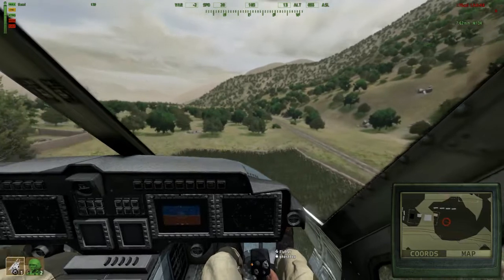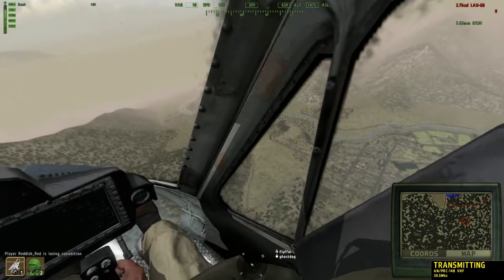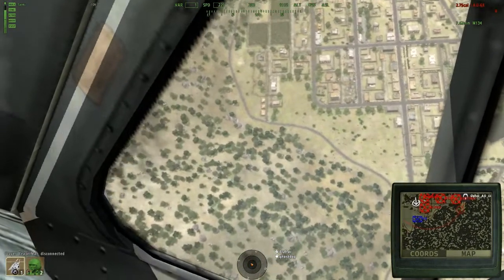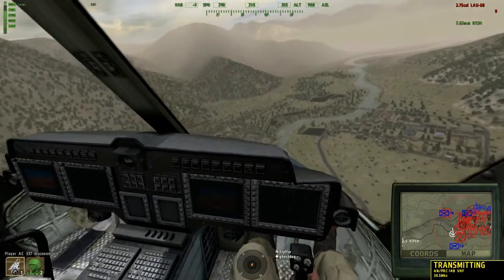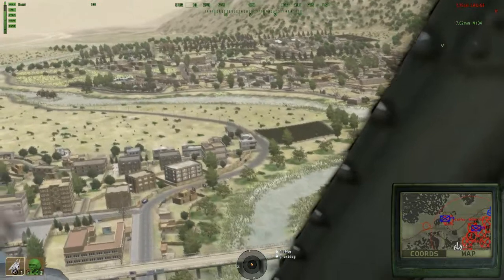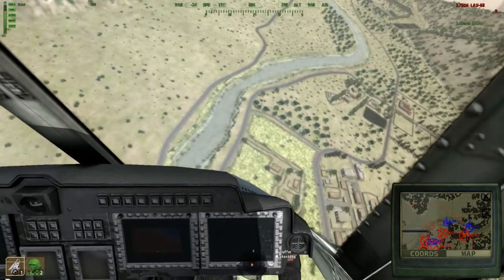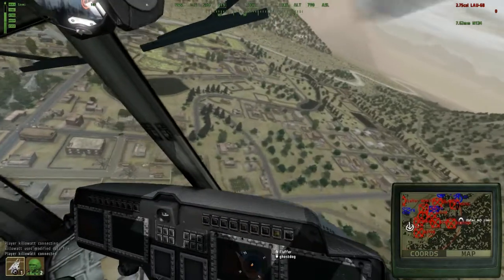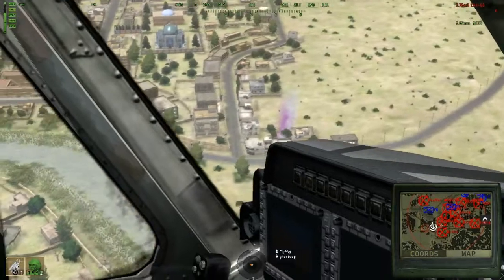Helicopter Close Air Support [ArmA 2]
Fluffer in his UH-1Y Venom provides Close Air Support to a HVT capture kill team.